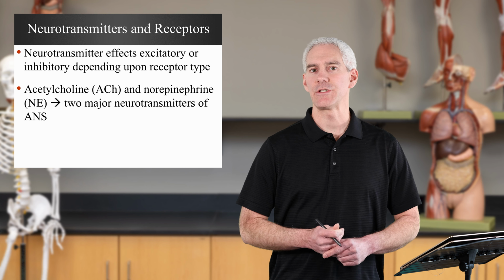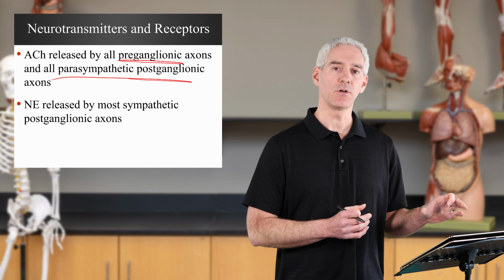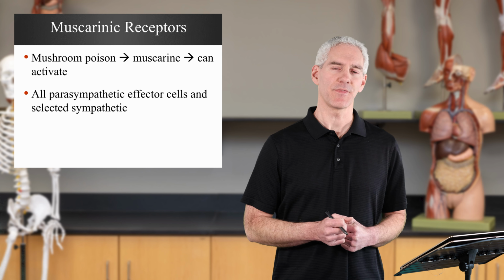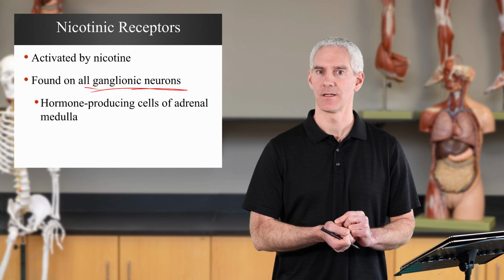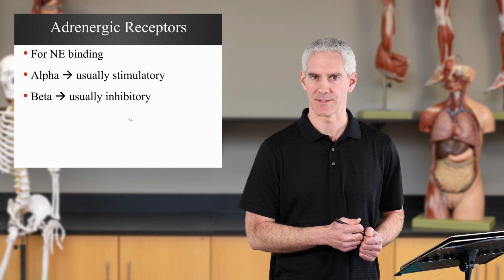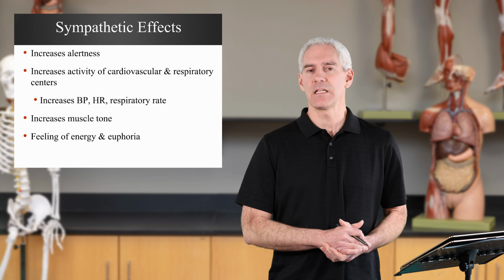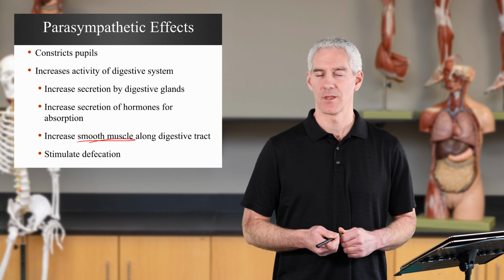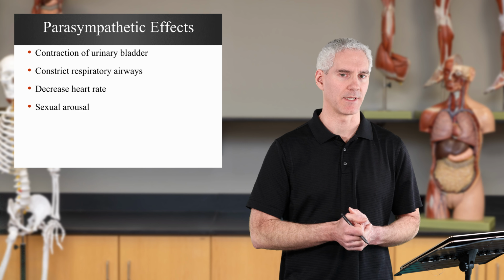Neurotransmitters and Effects in the Autonomic Nervous System (Ch15ANS - Slides13-21)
Exploring what the differences of the neurotransmitters of the autonomic nervous system are in relation to acetylcholine and norepinephrine. What are the parasympathetic effects versus the sympathetic effects?